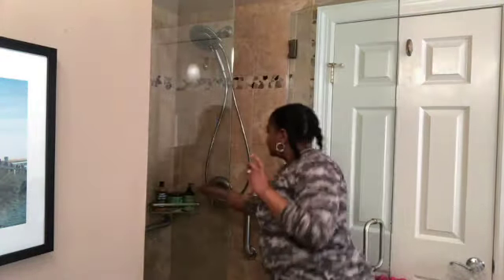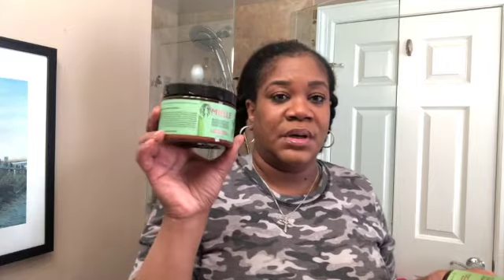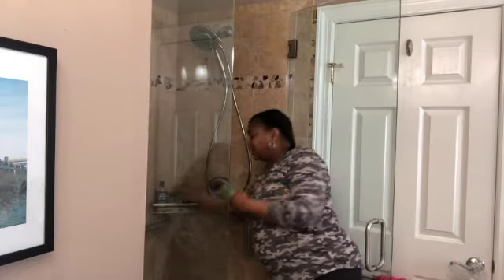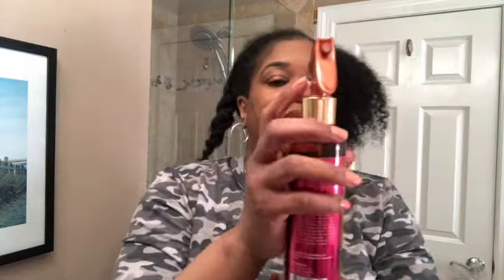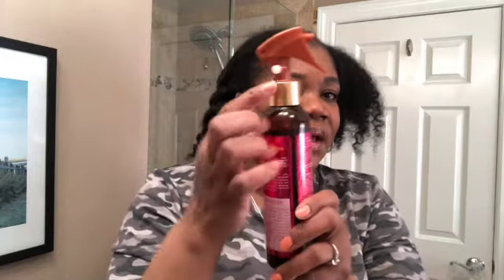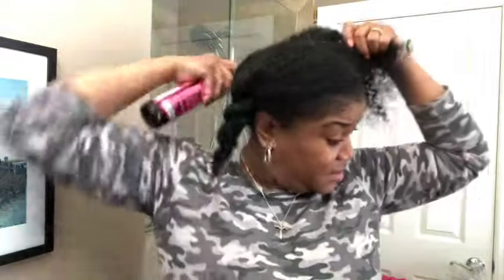Mielle Organics Pomegranate & Honey and Rosemary Mint Strengthening Products - Twist-out & Review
1st Impression and review of Mielle Organics products form the Pomegranate & Honey line and the Rosemary Mint Strengthening line on a twist out.